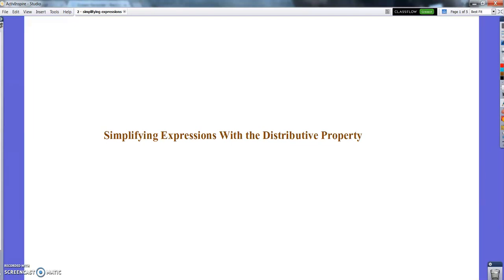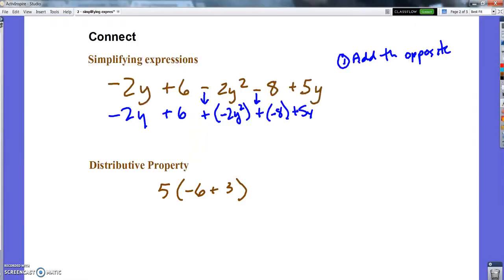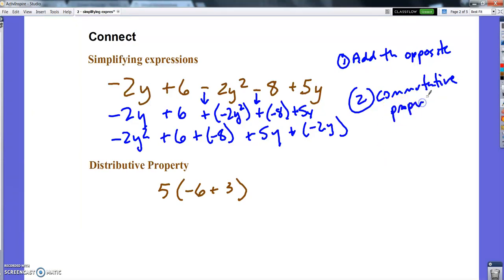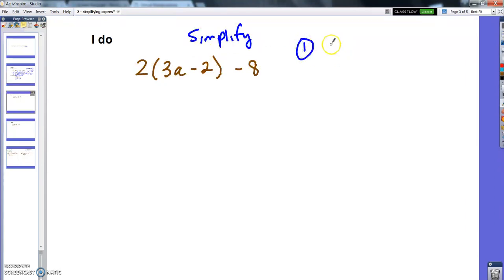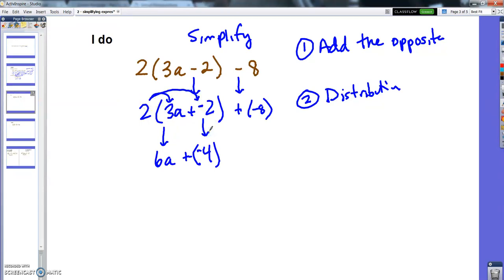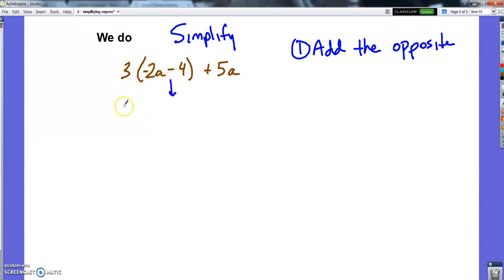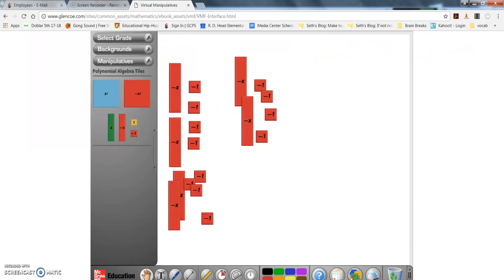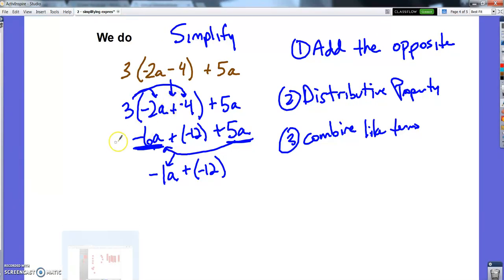7EE Lesson #2 - simplifying expressions with the distributive property